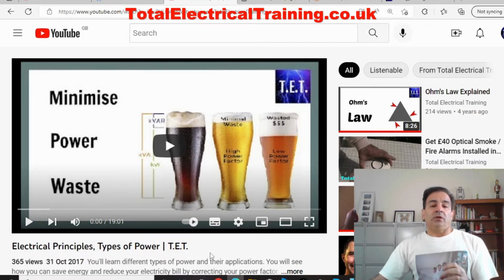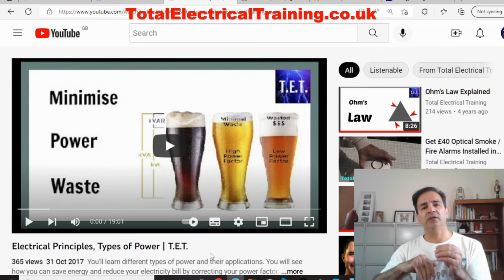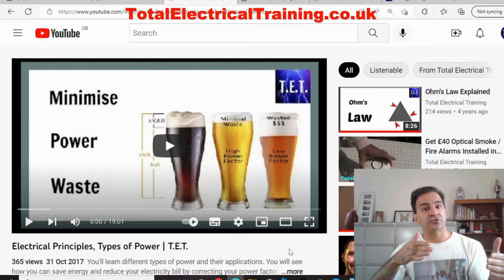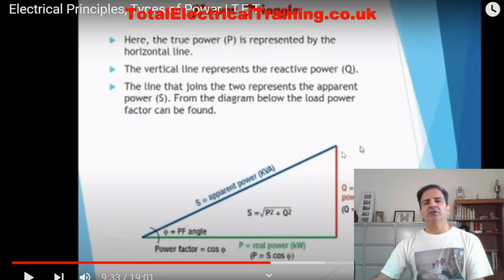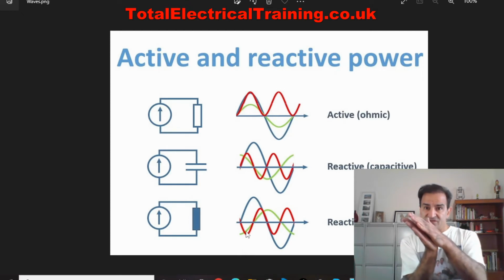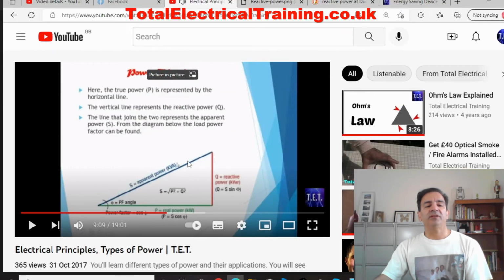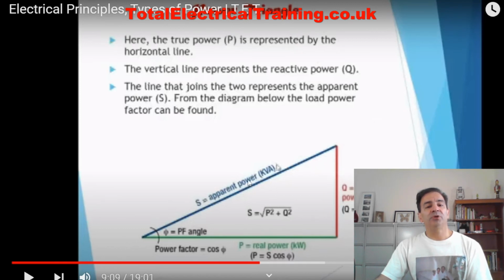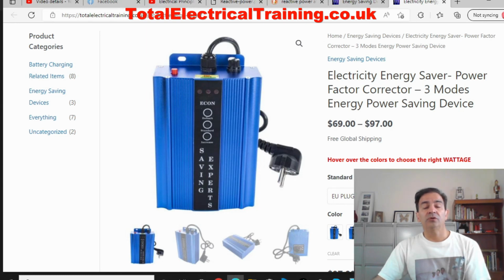Reduce Your Electric Bill With This Energy Saving Device Now! No Tools Needed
Did this video or my channel help you in anyway?

Energy bills especially electric bills are rising and there are lots of scammers or opportunists with bogus ideas or impractical solutions , which claim they can save energy and in some cases they claim they can show guide you to get FREE energy.
There's NO such thing as free energy, apart from what is already available in nature by the creator of the universe such as Sun, wind, or other natural energies, but to convert those to electric power, you would have to pay somehow, so they don't come free, and there's no magic way or trick around it, but there are many small and big  ways that you can reduce your electric energy bills totally legal, very practical and legit.

This is explained here in this video in very simple terms for everyday people with no or little knowledge or background of electricity to understand how they can reduce their bills, and in this video, I focus on one BIG aspect of reducing your electric bill the right and legit way.

The link to the Power (Energy) Saver Device that I talked about in this video is here:

Most of the appliances in your home are inductive loads, which basically means you pay for what you don't use. It means that you have appliances or devices in your house that causes your electric meter to count this reactive power (KVAR) as your consumed energy, and therefore you pay for more than what you have actually used.

This is an imbalance in the type of power you use, and to balance that or technically speaking to correct the power factor, you will need to use the right size capacitor for your load, and bring down the inductive power (Something that you don't really use, but gets registered by the meter).

To bring down your reactive power and pay as close as possible to what you actually use rather than, for what you don't, the following device can help you correct your power factor, and also protect your devices from power surges, both of which will lead to lower electric bills.

- Sharing
- Commenting